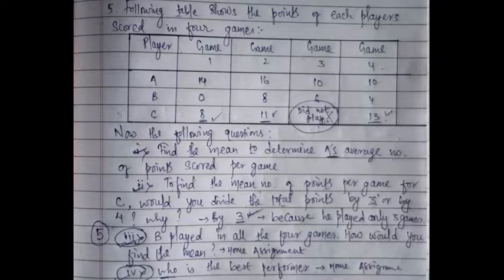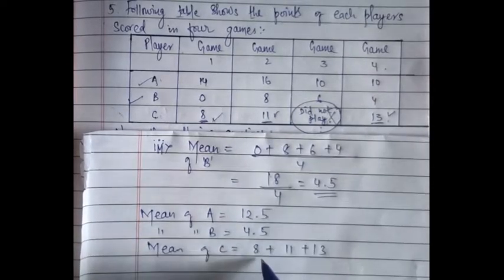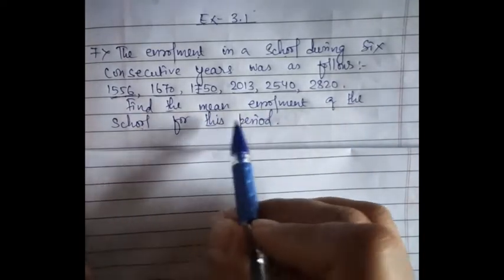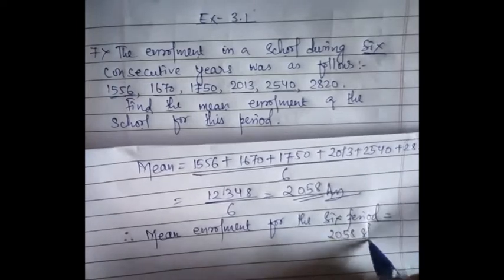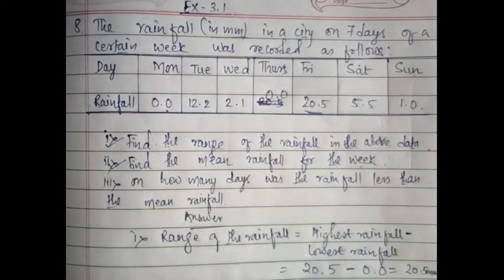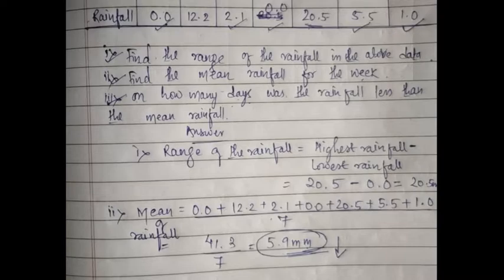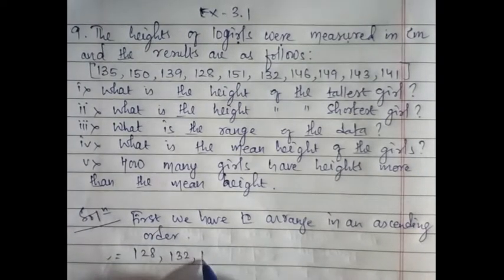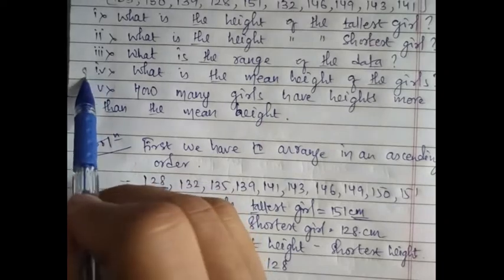Class 7 Part 3 Continuation of Chapter 3-Data Handling